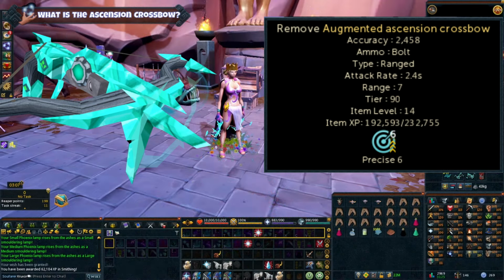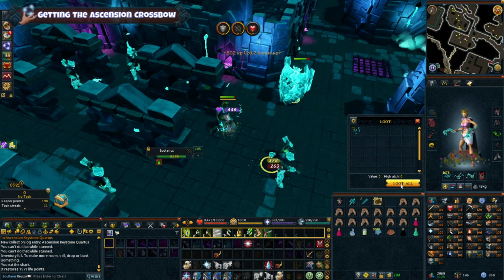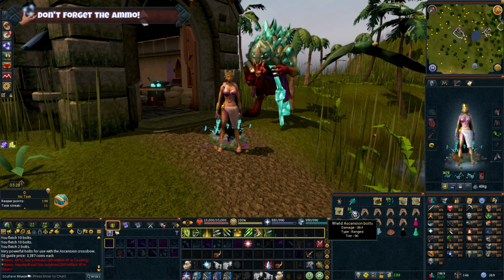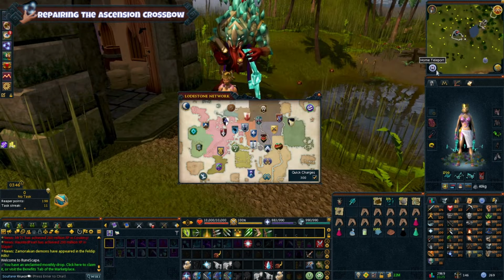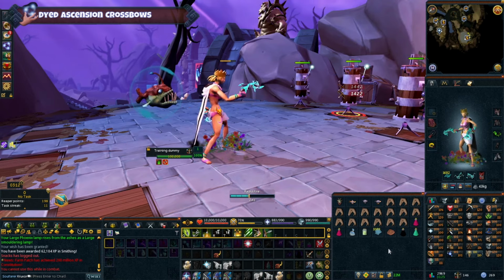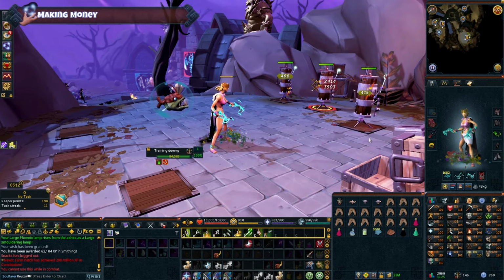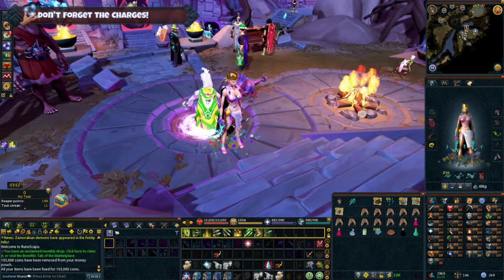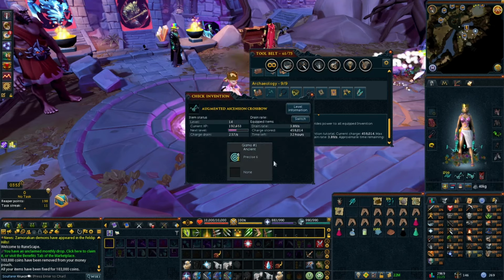Ascension Crossbow: The Ultimate Ranged Powerhouse 🏹💘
Dominate your enemies with the Ascension Crossbow!
This comprehensive guide covers everything you need to know about this tier 90 ranged weapon, from obtaining it to unleashing its full potential.

Inside you'll learn:

- How to get your Ascension Crossbow, including crafting your own!
- Degradation, and repair options.
- The importance of Ascension Bolts for maximum damage.
- Upgrading to the Augmented Ascension Crossbow for powerful perks (explained simply).
- Making money with this high-level boss slayer weapon.
- Comparisons to other ranged weapons (linked guide in description).

This guide is perfect for:

- Ranged Slayers looking to upgrade their arsenal.
- Players seeking a powerful weapon for high-level bosses.
- Anyone who wants to master the Ascension Crossbow!

Index:
@0:05 Intro
@0:26 What is the Ascension Crossbow?
@0:41 Getting the Ascension Crossbow
@1:16 Crafting the Ascension Crossbow
@1:45 Don't Forget the Ammo!
@2:18 Stats and Degradation
@2:38 Repairing the Ascension Crossbow
@3:26 Dyed Ascension Crossbows
@3:48 Ascension Crossbow vs Others
@4:09 Making Money
@4:38 Unleashing Hidden Potential
@5:14 Level Up Your Gear!
@5:34 Don't Forget the Charges!
@5:59 Conclusion